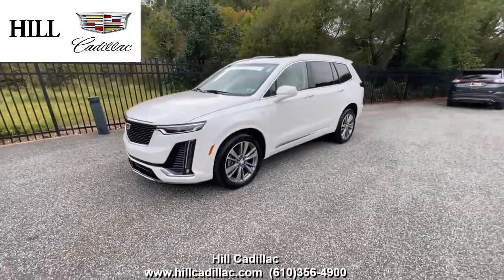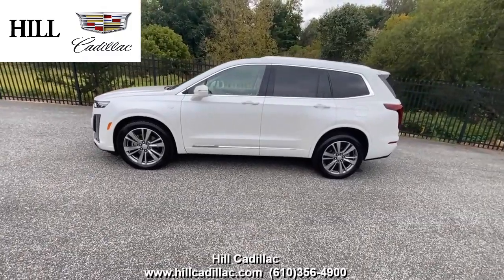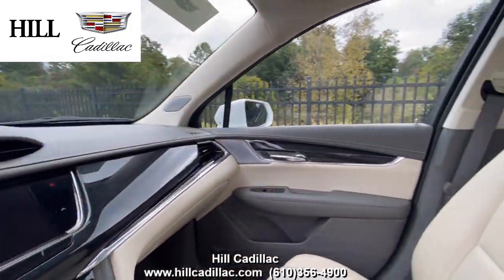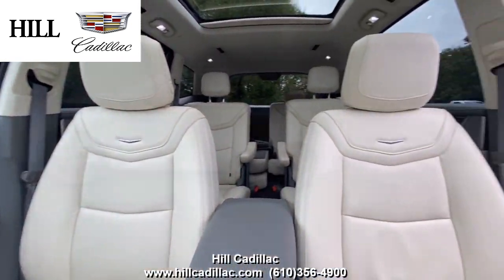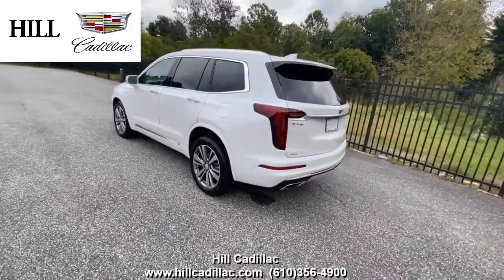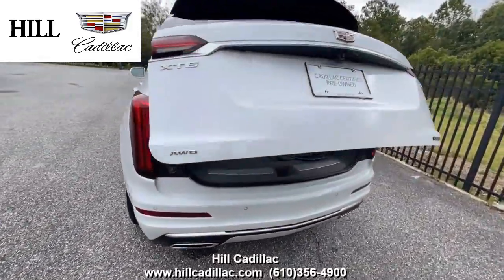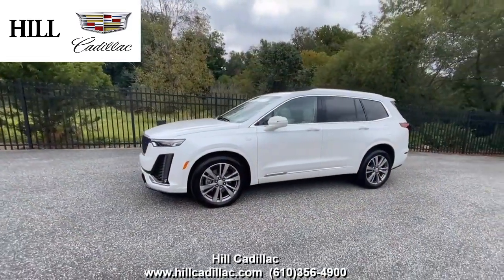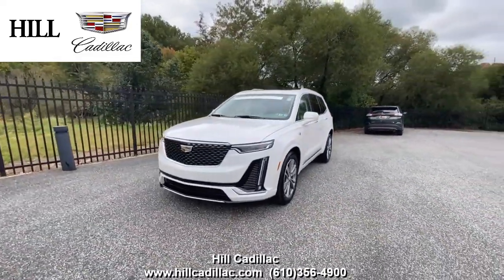Certified Pre-Owned 2020 Cadillac XT6 Premium Luxury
On our lot, we have this Certified Pre-Owned 2020 Cadillac XT6 Premium Luxury in White. It has 23,023 miles on it, has had 1 owner, and has a clean Carfax report.